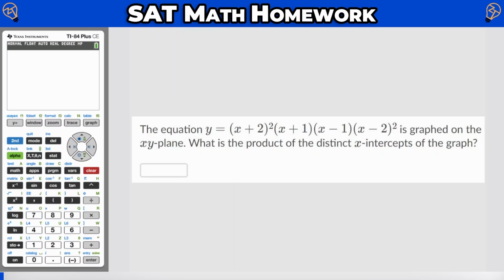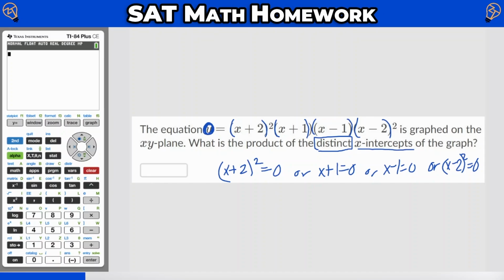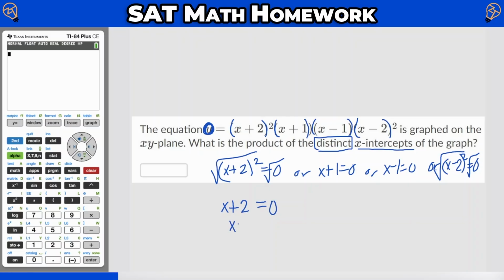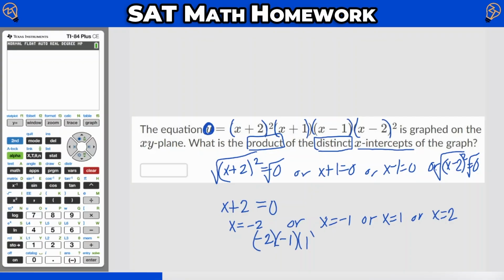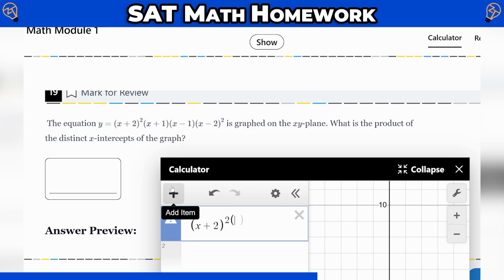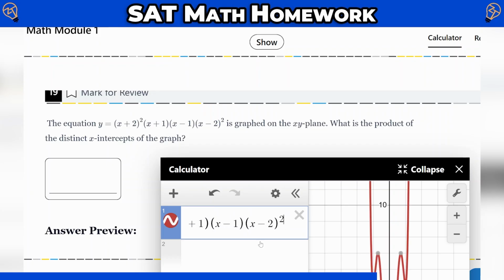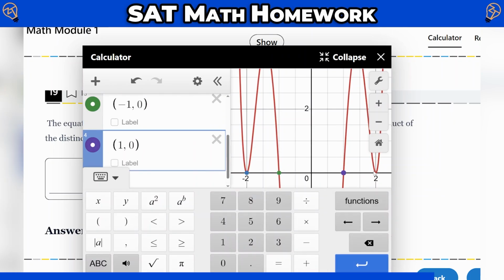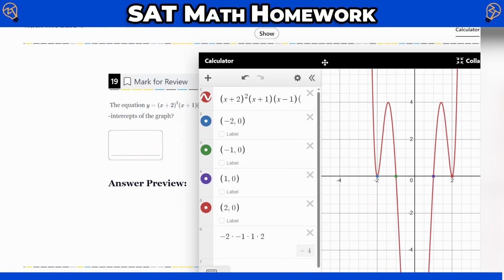Week 9 - Day 3 (Advanced Math) - #19